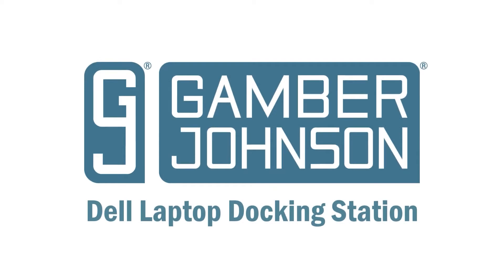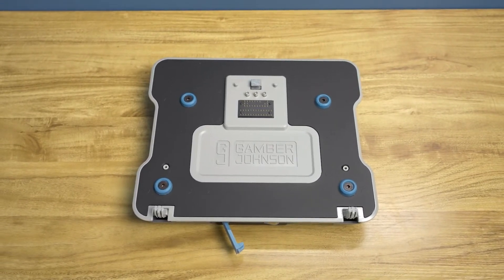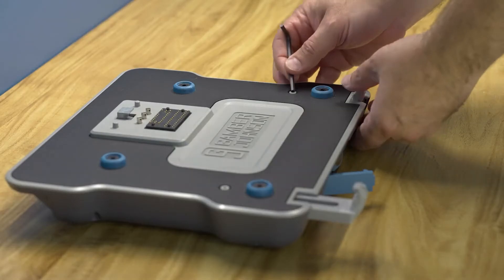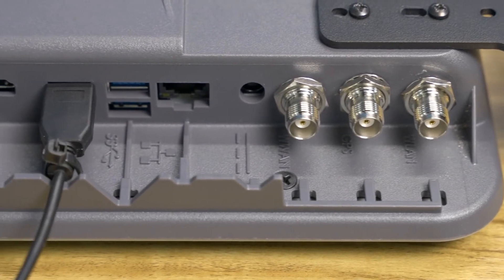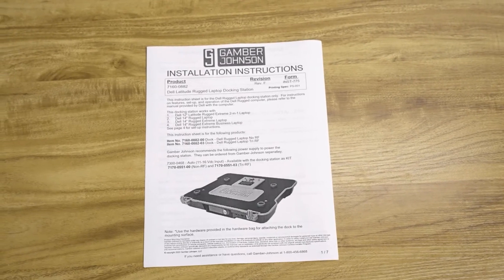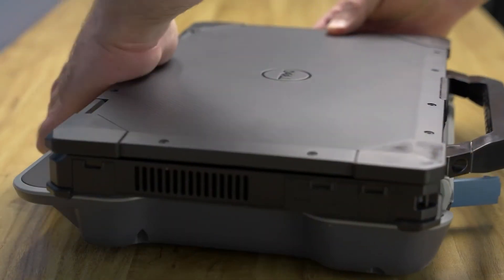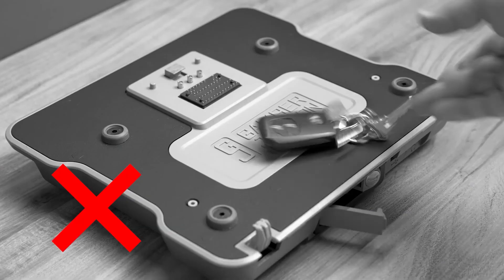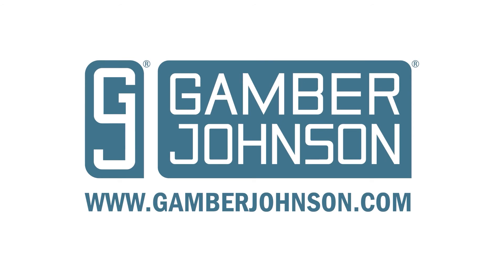Gamber Johnson Docking Station | How to Dock and Release the Dell Latitude 14 | Latitude 12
The Dell Latitude Rugged Laptop docking station comes with convenient front-facing USB ports and MIC/AUX ports. This docking station has Tri RF antenna pass through connection and is adjustable to be compatible with the Dell Latitude 14 Rugged, Latitude 14 Rugged Extreme, and Latitude 12 Rugged Extreme Laptop computers.

Follow this link to see the different Gamber Johnson docking stations and to purchase from our